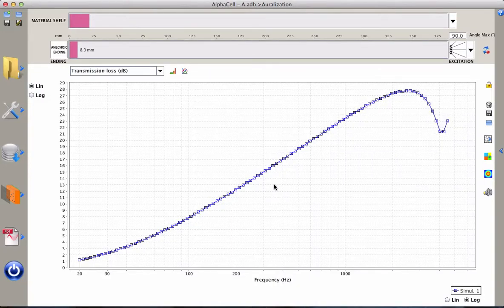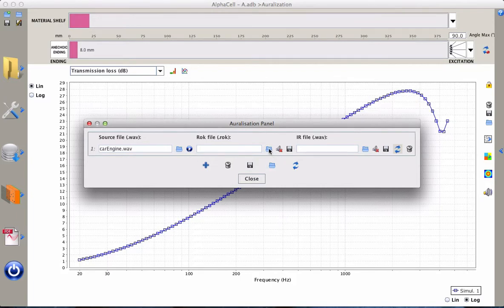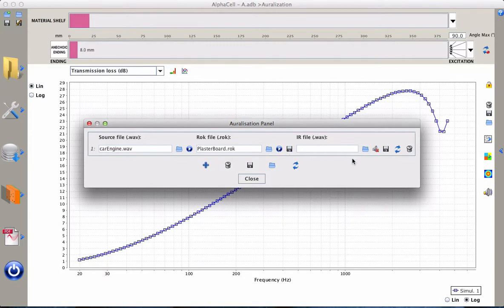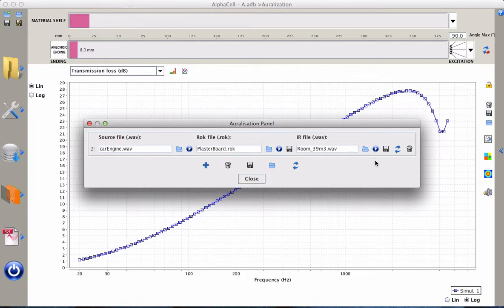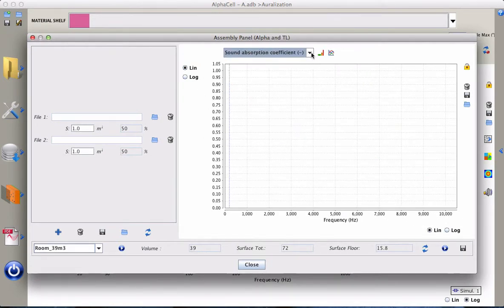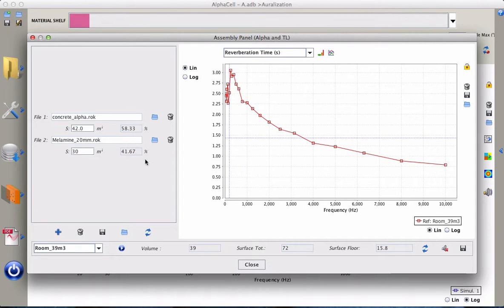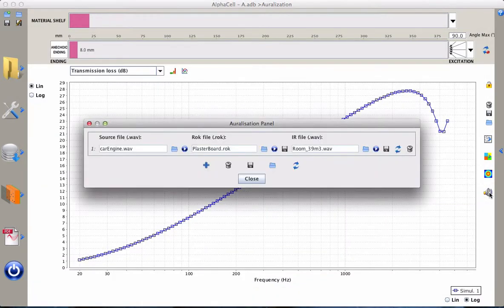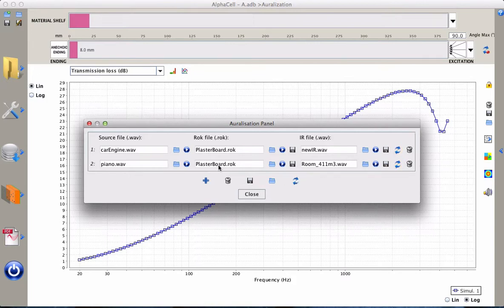Auralization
This video show how to use the "auralization panel" in AlphaCell.
Turn on the volume a bit if you do not hear the modified sounds.